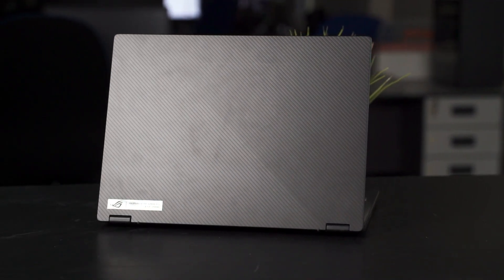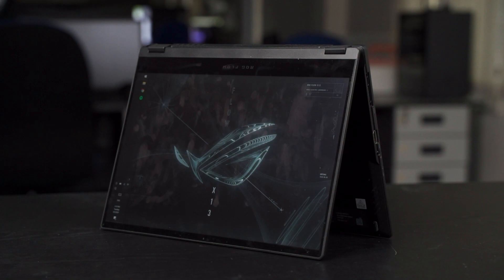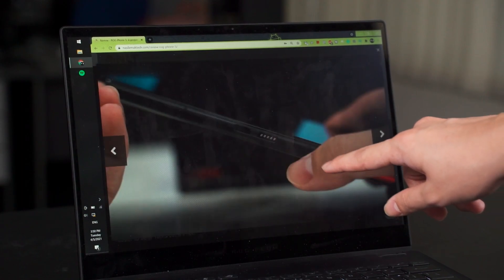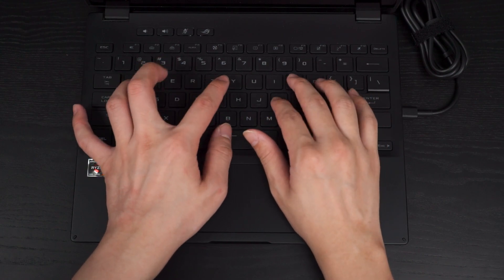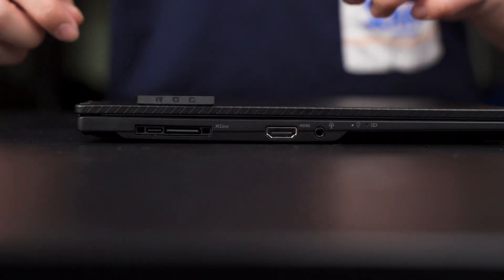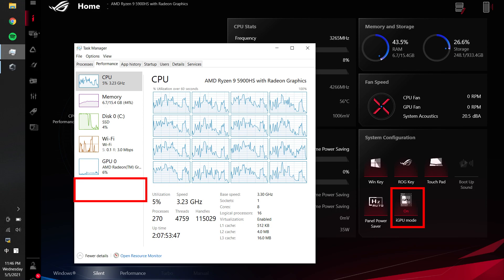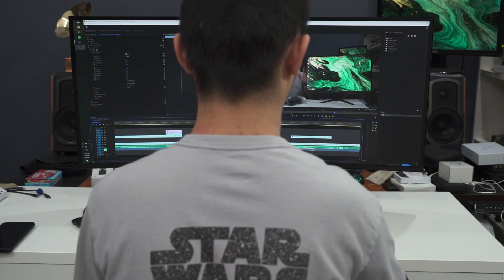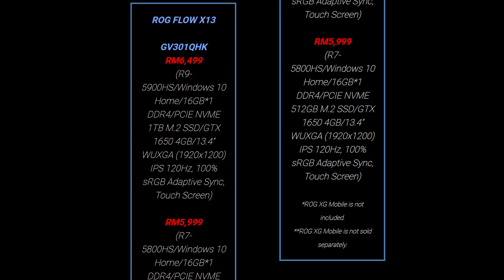Most powerful & thinnest convertible laptop - ROG Flow X 13 review!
Yeah - this laptop is very powerful yet it's thin and light while being a convertible. I really like this laptop at lot - but not the XG Mobile though.